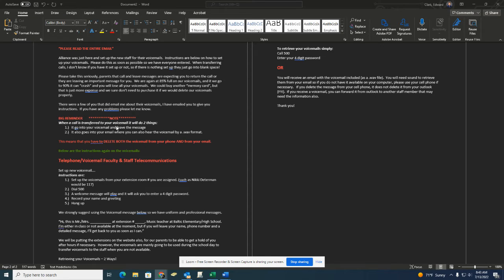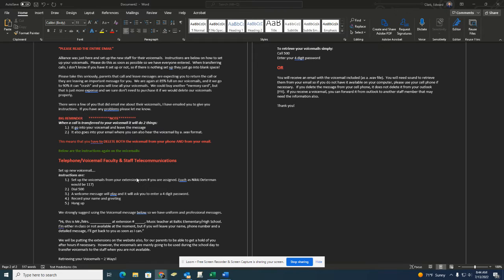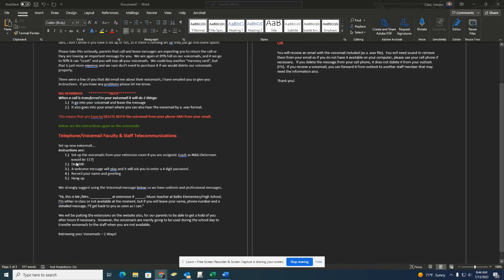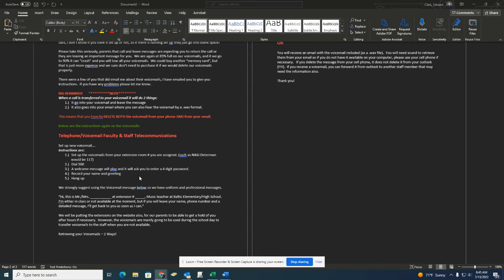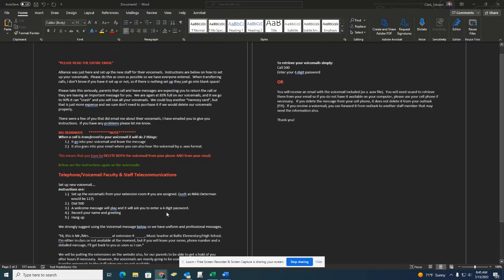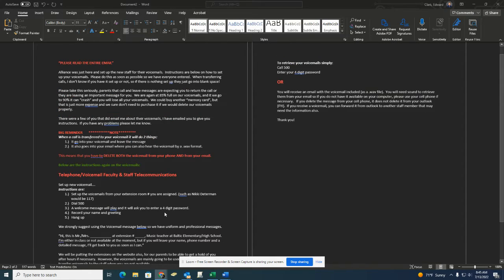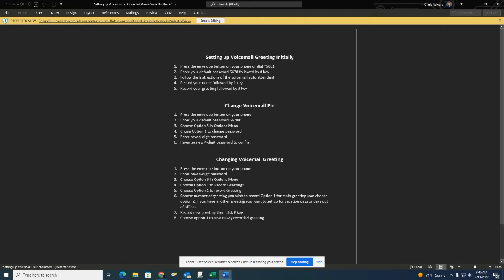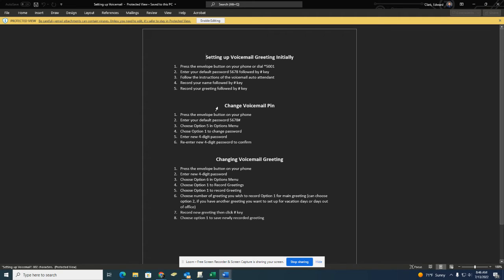Setting up Voicemail